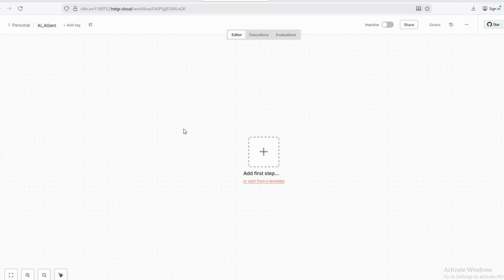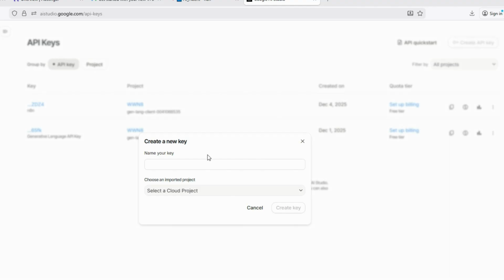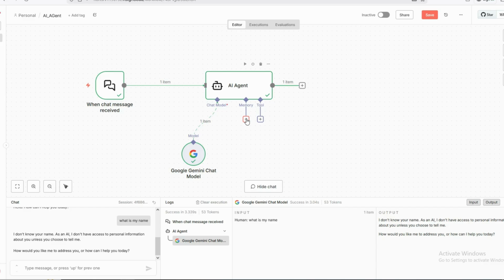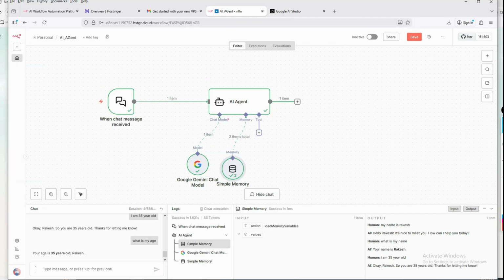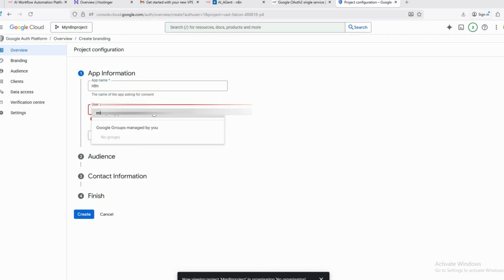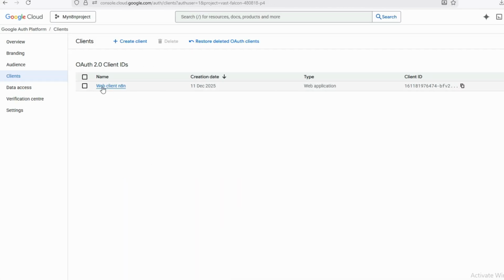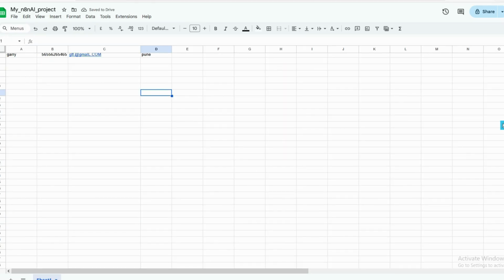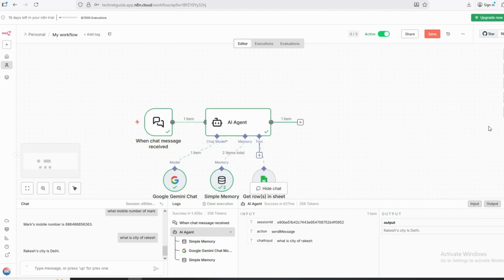Day-02 | n8n Full Course | Build Your First AI Agent in n8n Step by Step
In this video, You will learn how to build first AI agent in n8n step in free.